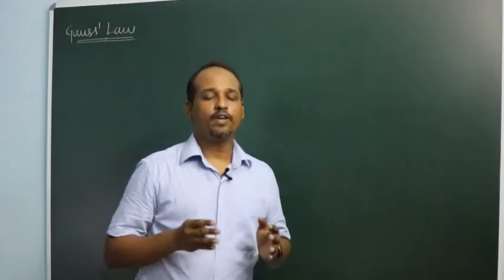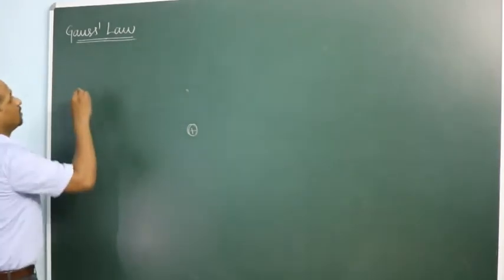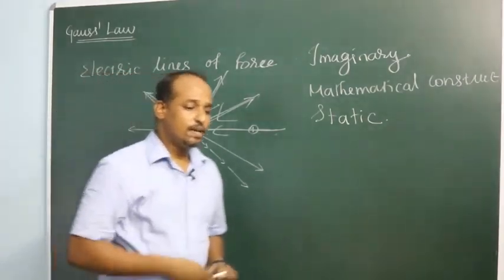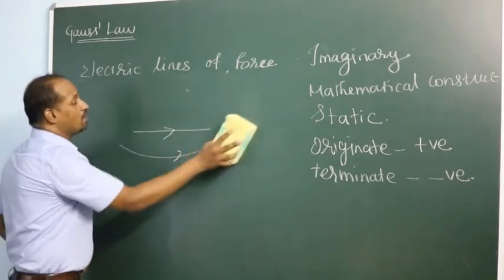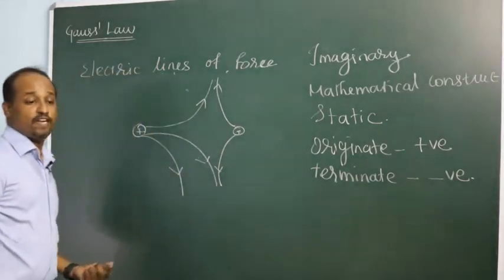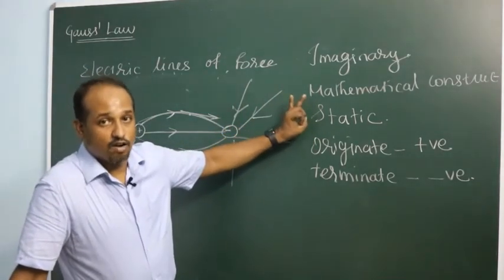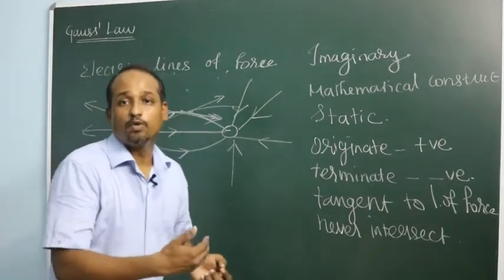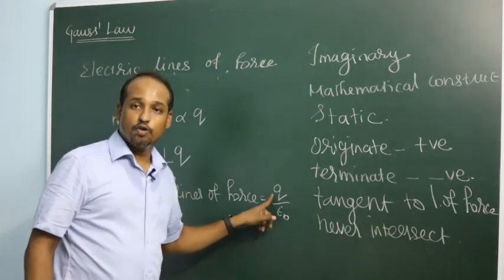Electric Lines of Force - Properties | CBSE | Samacheer Kalvi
Properties of Electric Lines of Force and the introduction to the definition of electric field based on lines of force